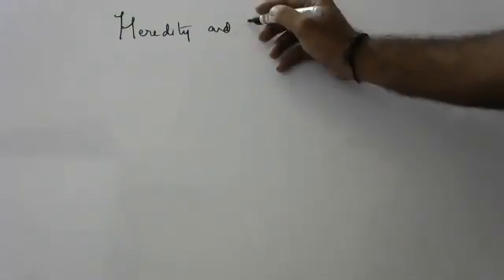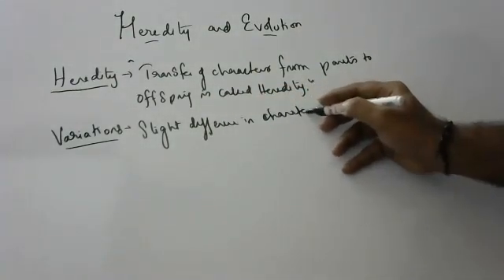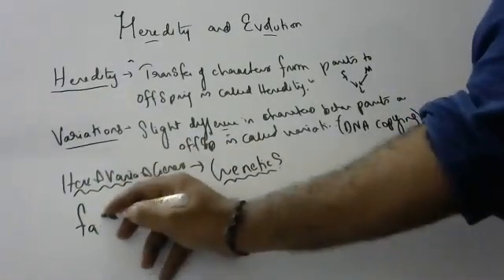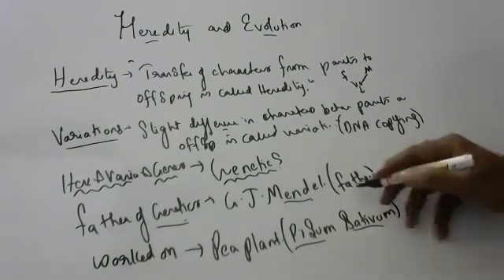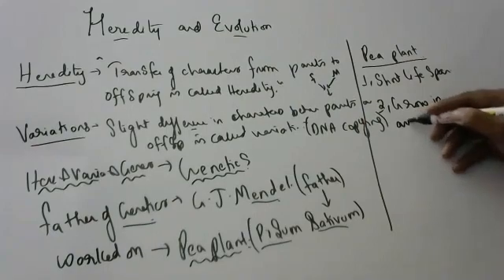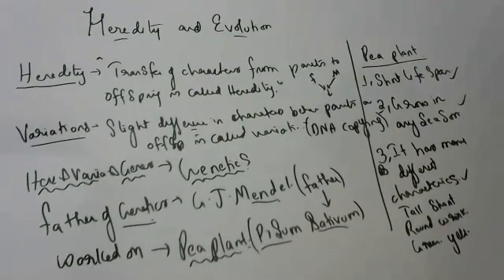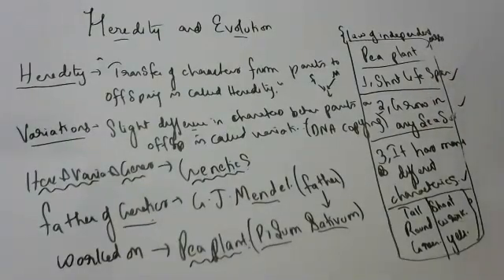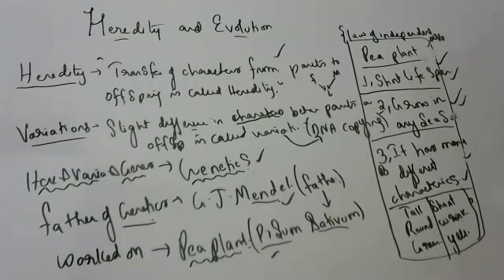heredity and variations with why mendel selected pea plant for his experiments with notes in the des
notes

1.heredity definition
it is transfer of characrters from parents to offspring

2.variations definition
slight differences in characters between parents and offspring is called variations

3.study of heredity variation and genes is called genetics

4.father of genetics is G J MENDEL

5.mendel worked on PEA PLANT

6,pea plant scientific name is PISUM SATIVUM

7.He selected pea plant because

a.it has many characteristics available for research
tall and short plants
round and wrinkled seeds
green and yellow pods

b.it has short life span

c.it can grow in any season

questions

1.define heredity
2.define. aviation
3.define genetics
4.who is father of genetics
5.on which plant mendel conducted his experiments
6.why did he selected pea plant
7.what are some contrasting Chara ters in pea plant
8.what do you mean by dominant and recessive Chara ters